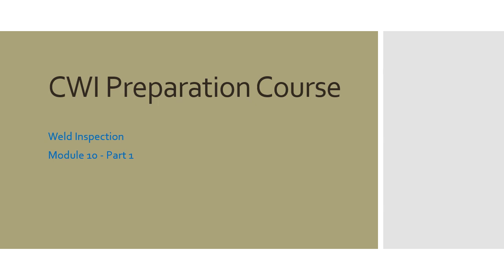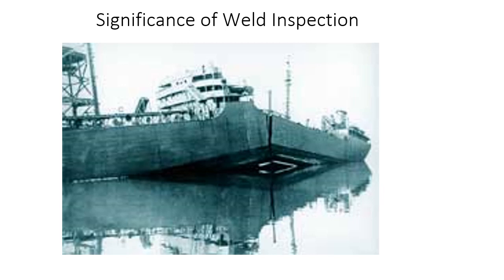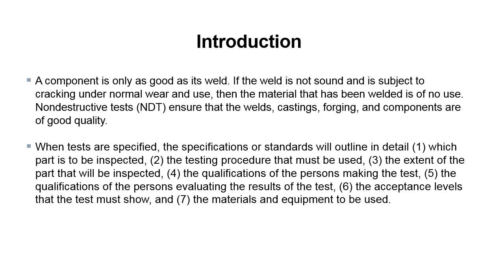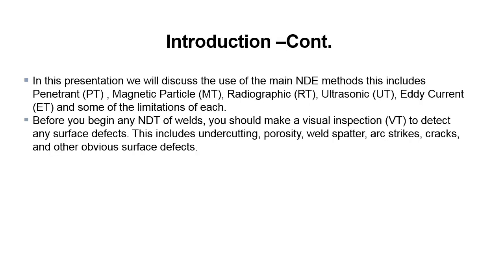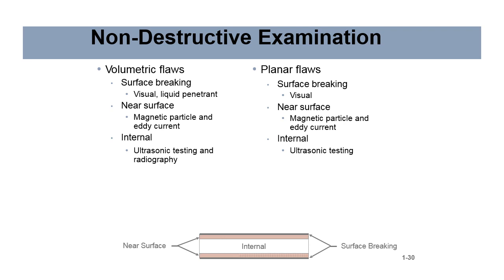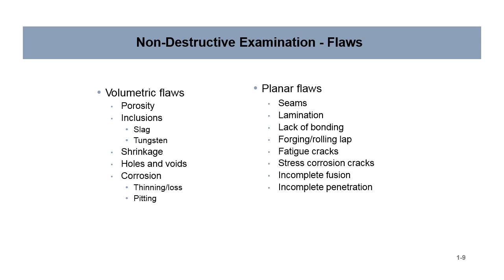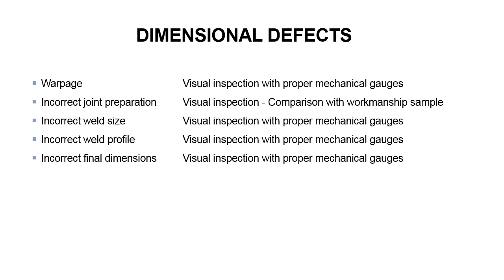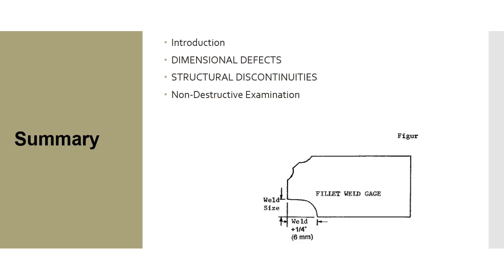CWI Course Module 10 Part 1 Visual Inspection (VT)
Certified Welding Inspector review course. This module covers Visual Inspection (VT). The content runs parallel to the material in the AWS CWI course. Certified Welding Inspector -This CWI Prep Course was built to help get students prepared for the American Welding Society (AWS) CWI Certification exam. Students can follow the instructor led PowerPoint presentations and work their way through the modules and refresh their knowledge on a number of subjects that will come up on the CWI exam.